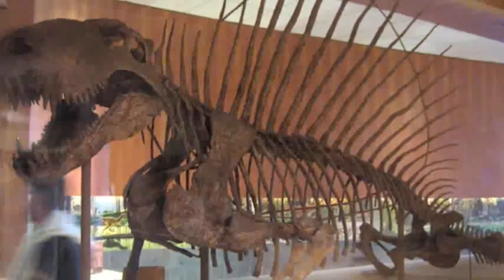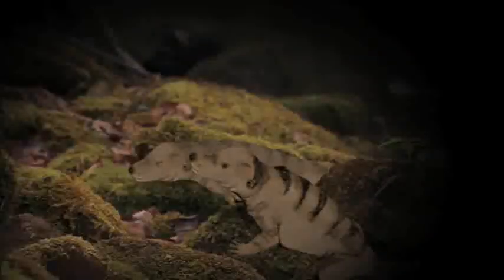עובדות האבולוציה 1/10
סדרה מצוינת של פרויקט קסיופאה, הסוקרת את העובדות, הראיות והתצפיות בתחום הביולוגיה האבולוציונית.

תאוריית האבולוציה היא ככל הנראה אחד הנושאים היפים, המרתקים, המבוססים ביותר במדע, ועם זאת, אחד הנושאים הכי לא מובנים בציבור. למרות שהנושא קל להבנה, ומהווה עמוד השדרה של הביולוגיה, זואולוגיה ואקולוגיה, התנגדות דתית יצרה בקרב הציבור איזושהי תחושה מזויפת של "מחלוקת", בעוד שאין כזאת בקרב ארגוני מדע ומדענים העוסקים בנושא.

פרויקט קסיופאה הוא פרויקט חופשי ללא מטרות רווח, אשר נוצר וממומן על ידי מדענים מארה"ב.
מטרתו היא להכין קורסי מדע פשוטים, נגישים וברורים שכולם יכולים לצפות בהם. הנה קורסים בנושאים נוספים שניתן למצוא בפרויקט: מדע כללי, כימיה, יחסות, פיסיקה, המודל הסטנדרטי, מורכבות, אסטרונומיה וחלל, מכניקת קוונטים ועוד..